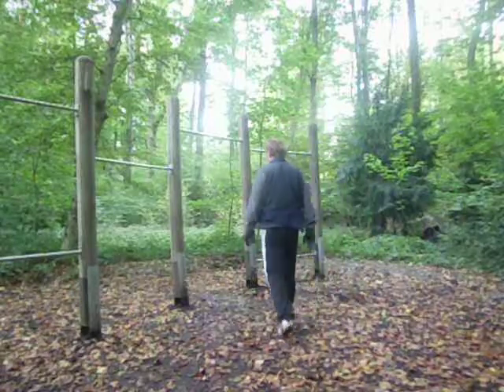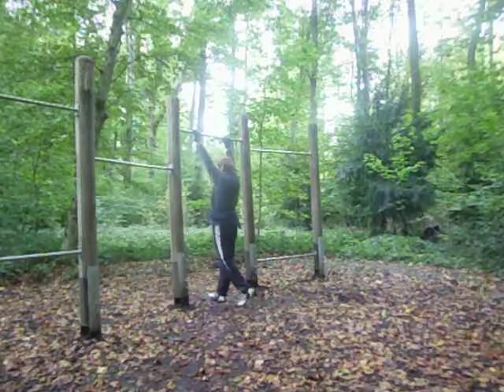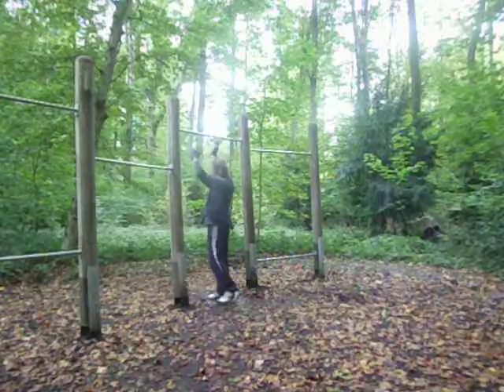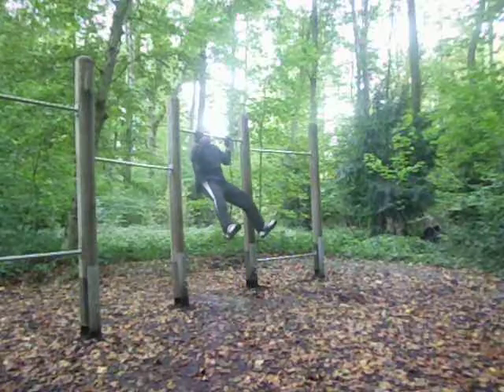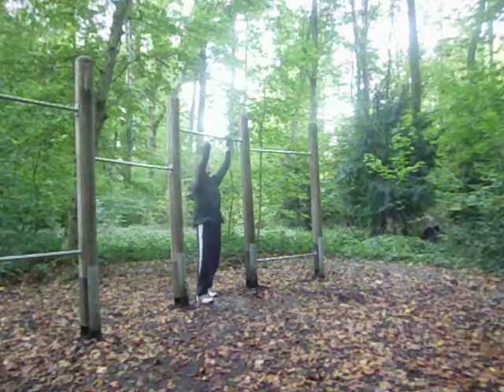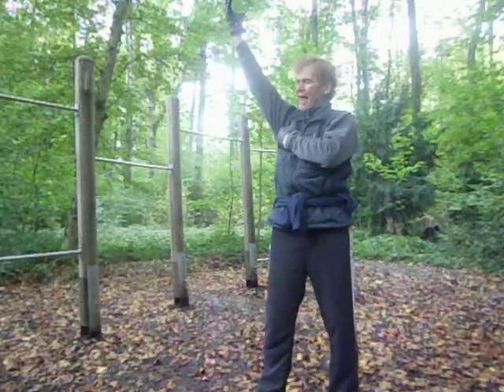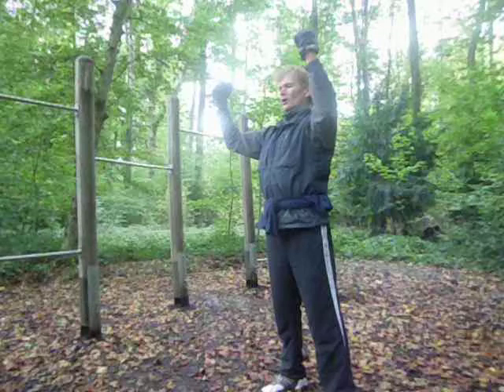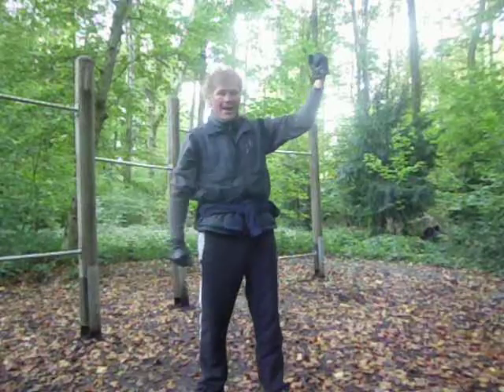GAMARON Power Qi - A Holistic Outdoor Power Workout For Arms - With Qi Gong - 11 10 122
This method I use to achieve a "cat-like" power and endurance and elasticity in muscle fibres... also to optimize the synergy.. e.g. to use only those muscles that lift the body .. and above all.. to support my general objective: LONGEVITY

Muscles in a wise "man" are there to move the bones.. the bones and the muscles plus other soft tissues support the vital organs of the BODY  (heart , lungs etc.) and the most delicate part humans have:  the ZNS which, after all,  is the vessel for the SOUL ..  an the SOUL remains a mystery whose "qualia" (qualities  like smell of autumn leaves, pleasure of touch, the color red)  no neuroscientist has so far discovered in the physical brain...
Well then to understand these mysteries we need a lot of experience.. we must live for a long time.. move around... experience all kinds of qualities. Go to all kinds of places.. experience the ecstasy of running, swimming, skiing, playing games.. etc.. . so we need the body.. bones and muscles should be perfect.. that is why we exercise them..